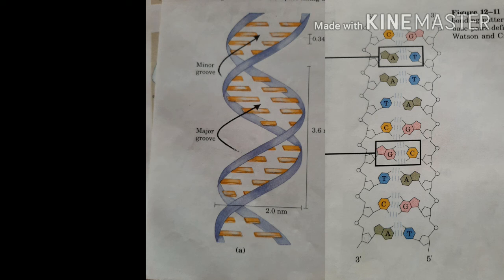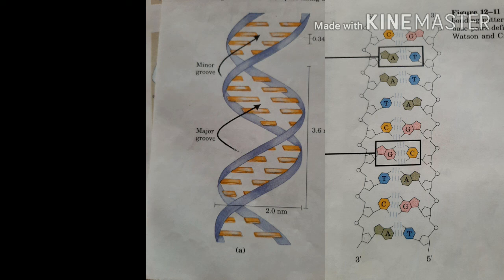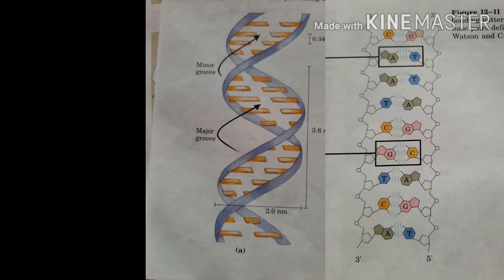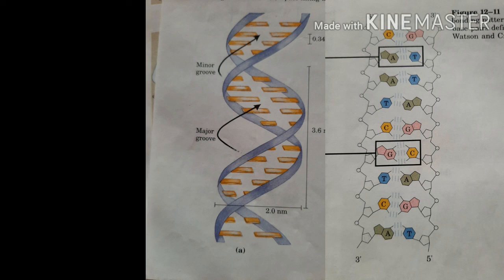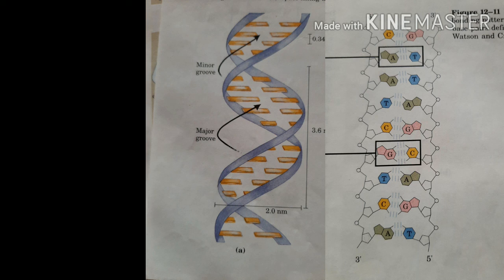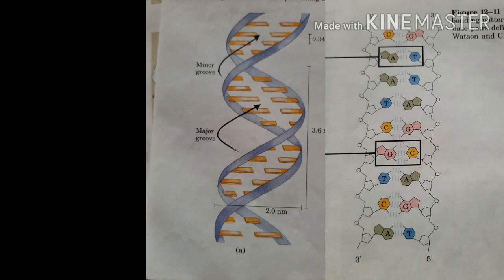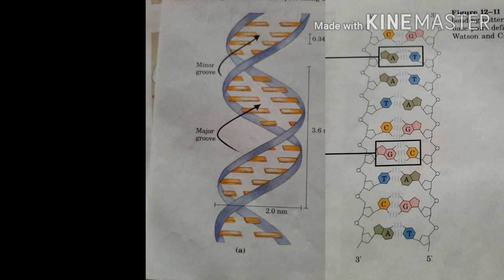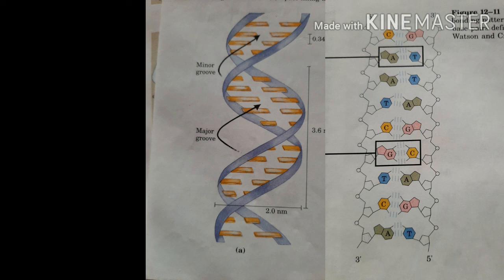Life Science - DNA | Class 11 & 12 | B M H S | Dr. Sambhunath Chakrabarti